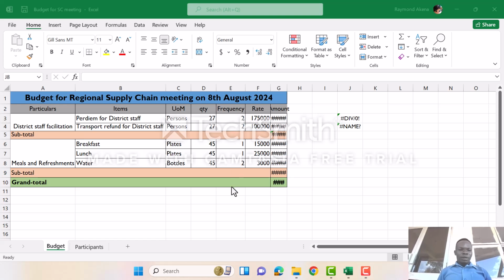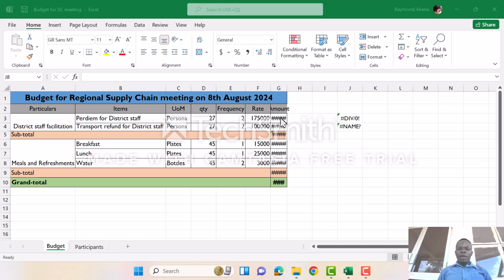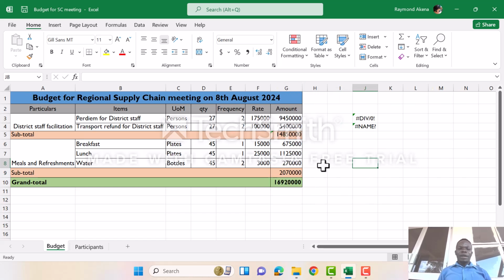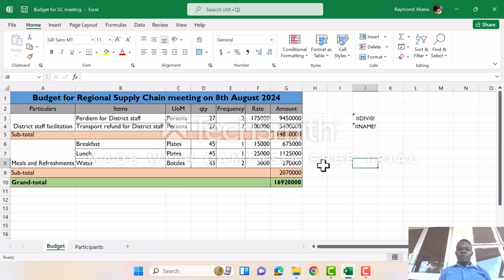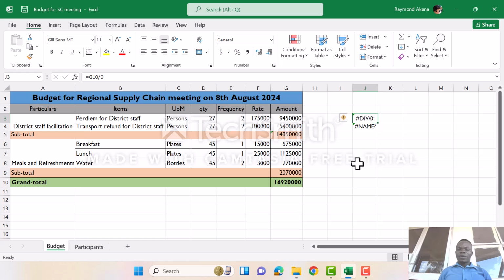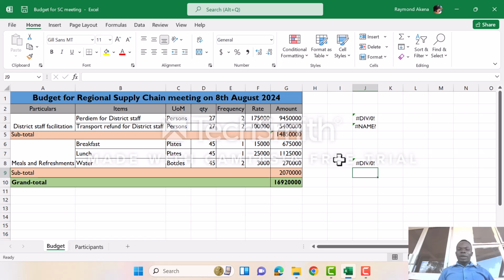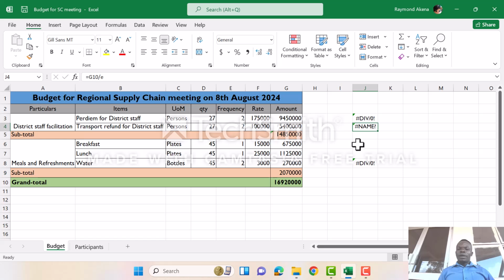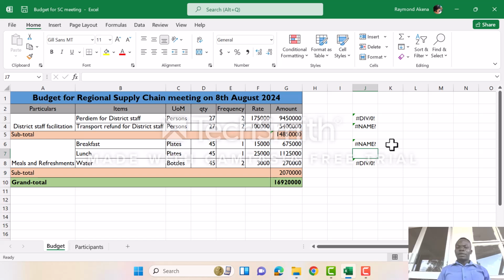Top 3 errors in Excel and how to correct them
This video describes the top 3 errors in excel and how to correct them